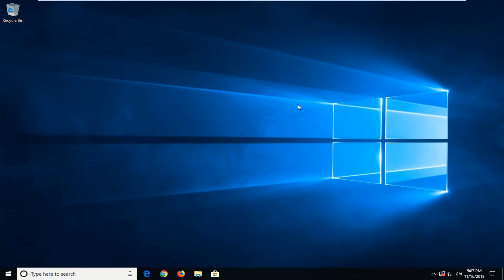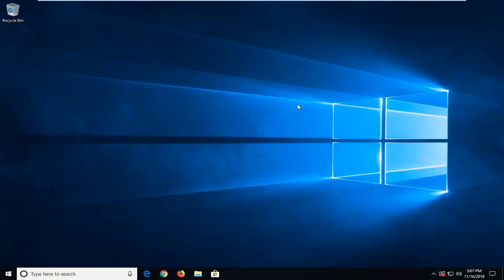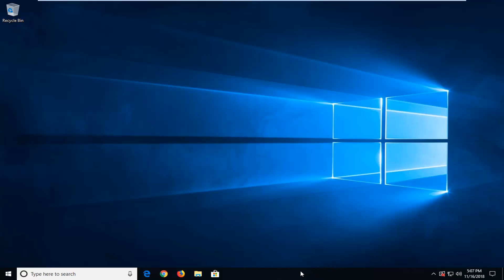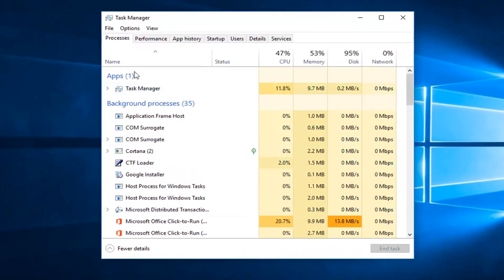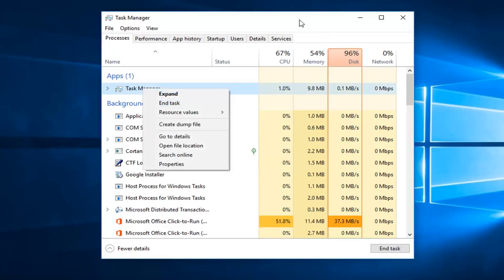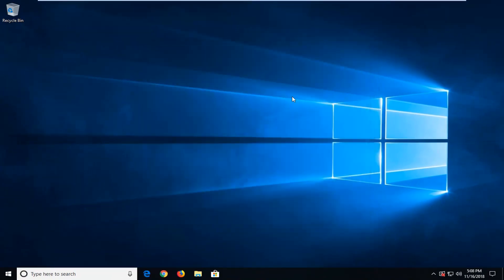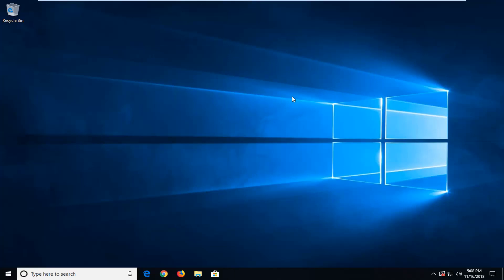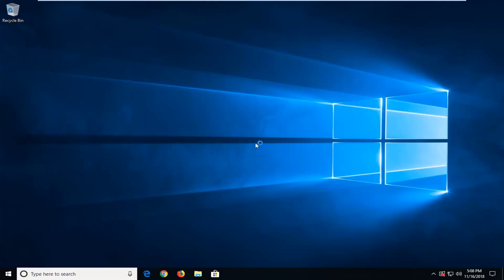How To Close Games That Won't Close In Windows 10 FIX [Tutorial]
Let us say that you have a Program or a Game open in the full-screen always-on-top mode, where even your Taskbar is not visible and the application freezes and you find yourself in a position where there is seemingly nothing you can do excepting restarting your Windows 10 computer. What can you do?

Here’s how you can force terminate a hung or not-responding full-screen always-on-top application or game.